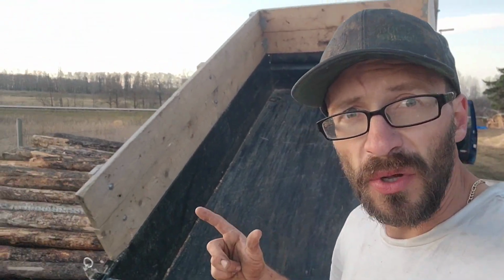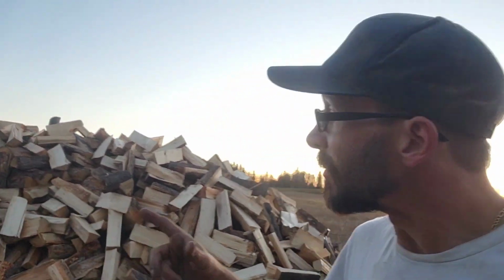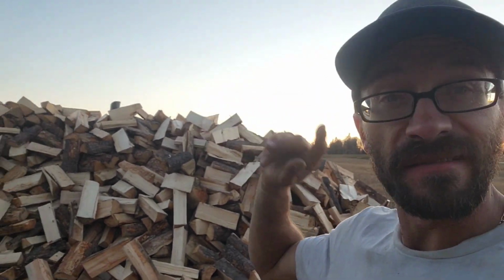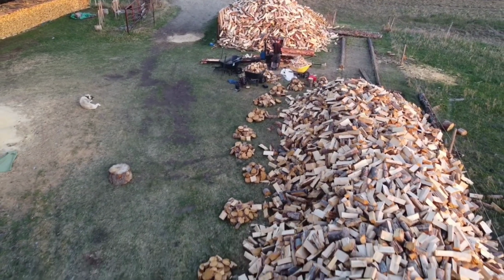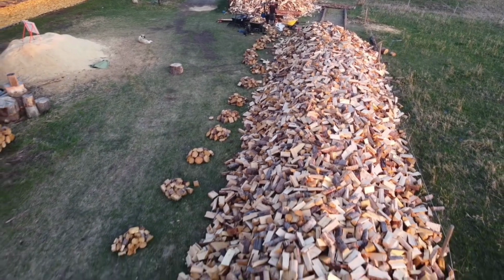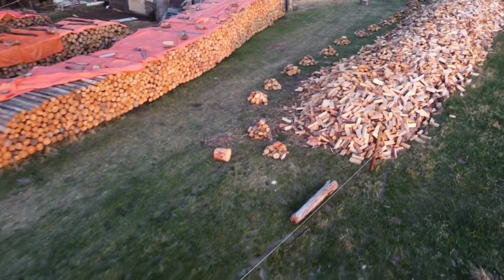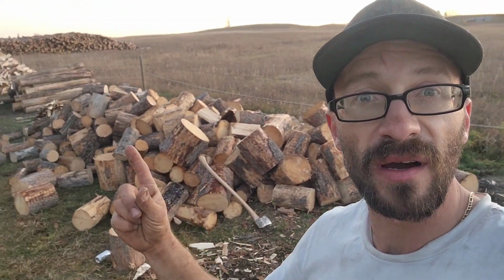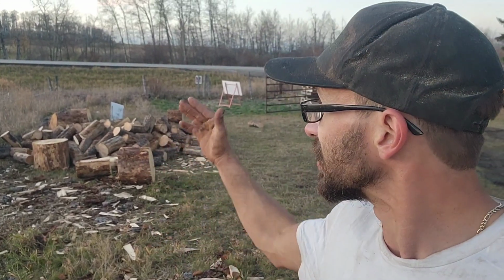Next Year's Wood Stocking In The Wood Yard!!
Lots of work and little time before the snow Flys, trying to get wood yard wrapped up for the season! Hope your all having a great Sunday! Cheers Everyone!!